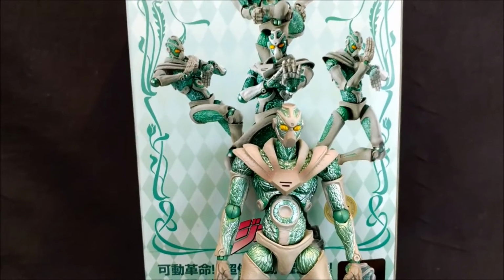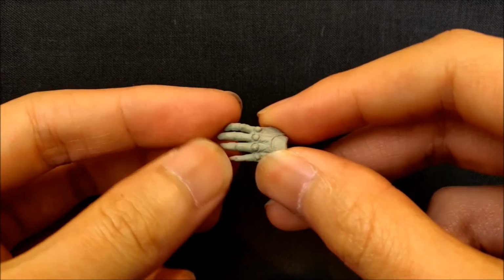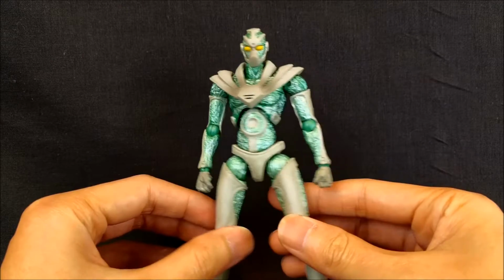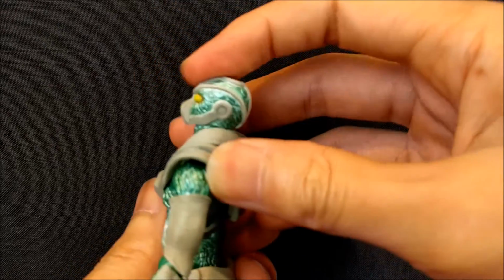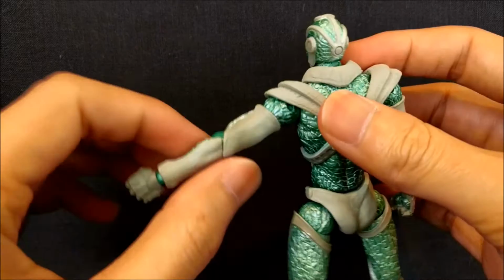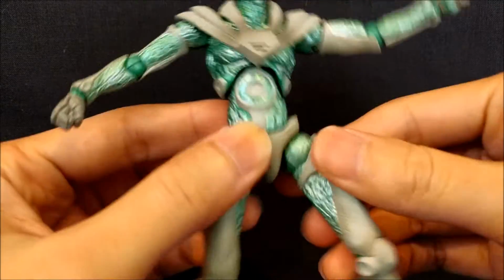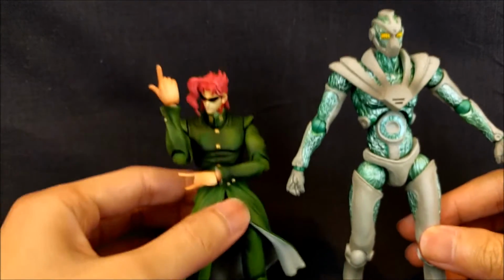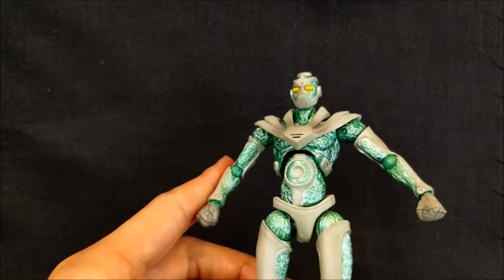Super Action Statue HIEROPHANT GREEN Figure Review (Jojo's Bizarre Adventure)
Let's look at Kakyoin's fearsome long-range Stand, Hierophant Green!